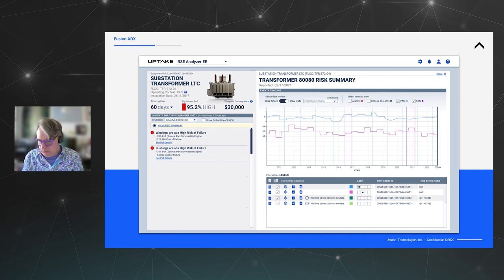Maintenance + OT Data in One ADX Webinar